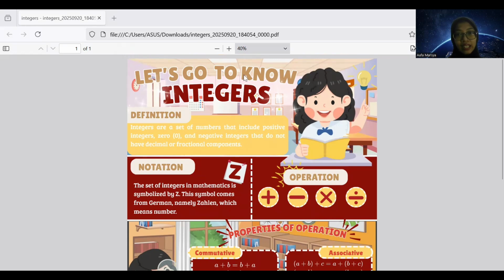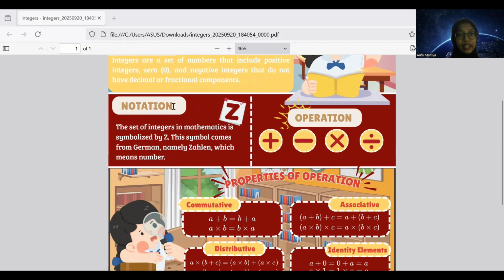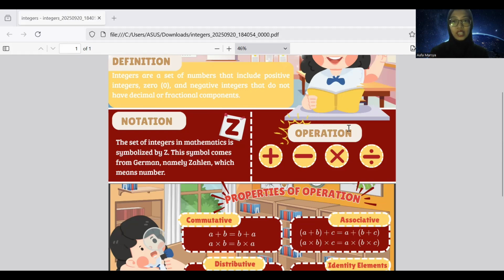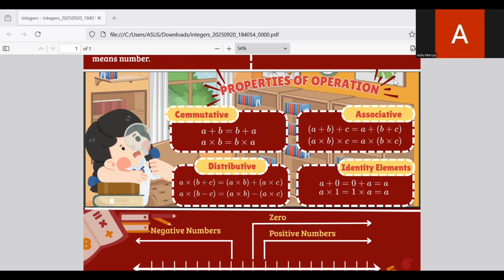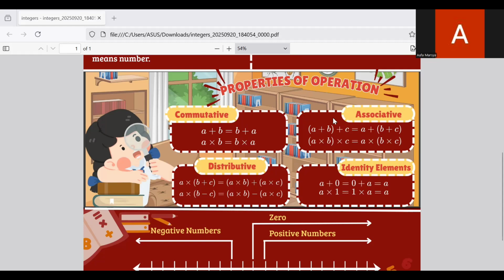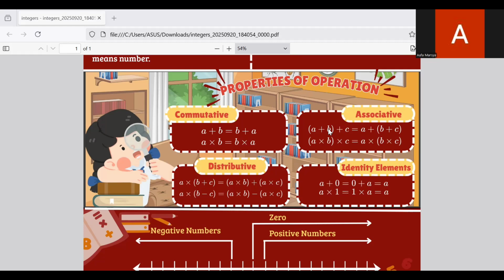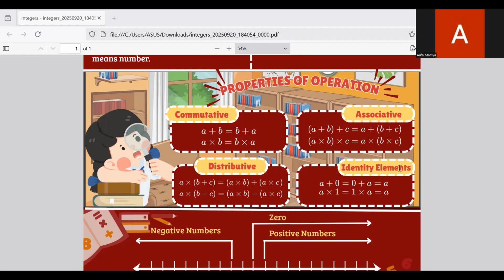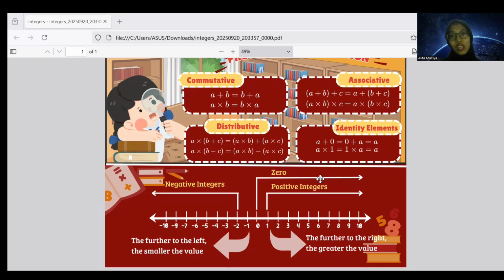Tugas Presentasi Poster Materi Bilangan Bulat